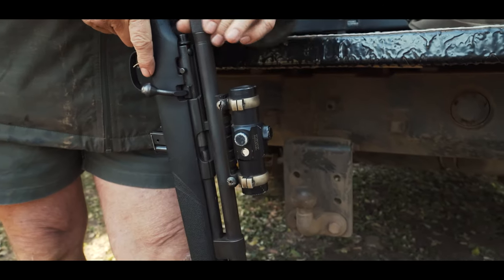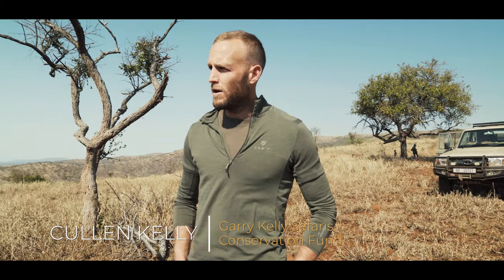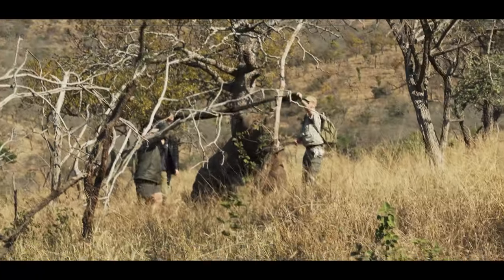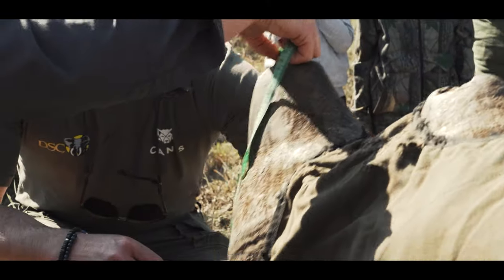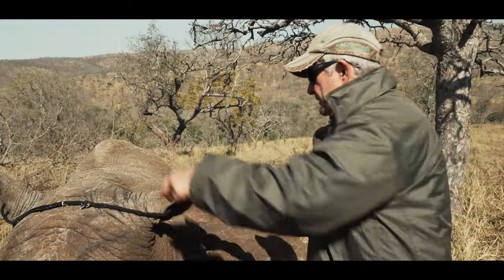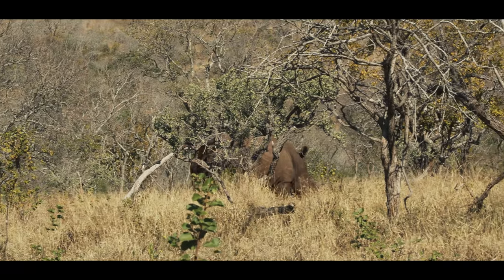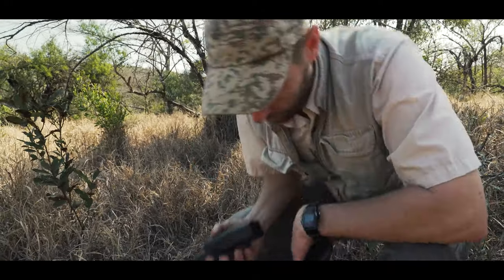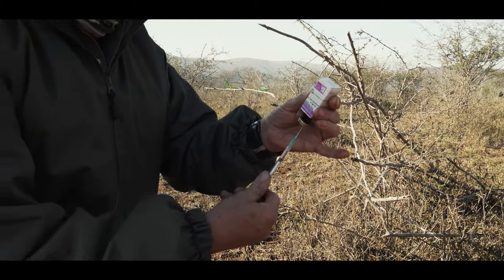UMKHOMBE - The plight of Zululands Rhino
CANIS in Conservation. The plight of Africa's wildlife, especially her Rhino are at an all time high. Hunters are funding the fight to save both Rhino and habit in South Africa. Dehorning has become the last resort.